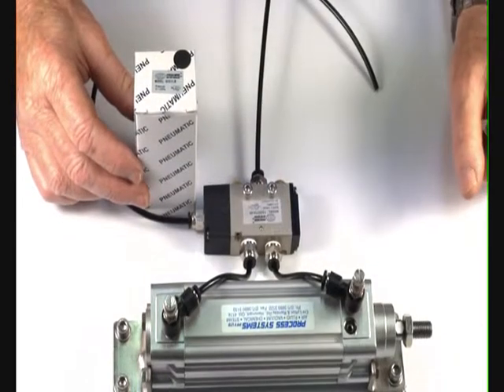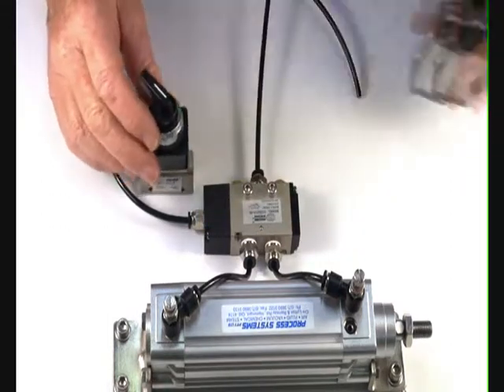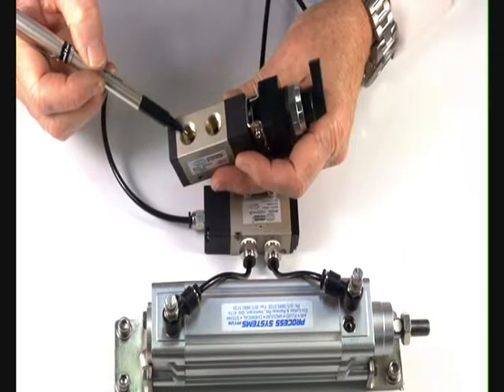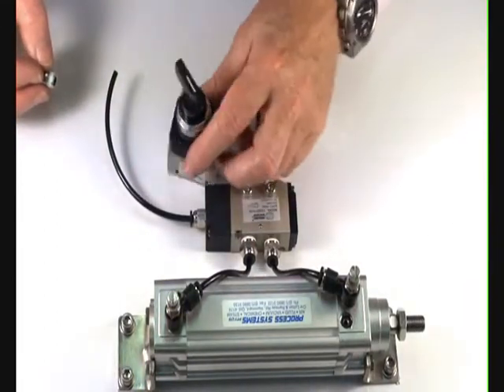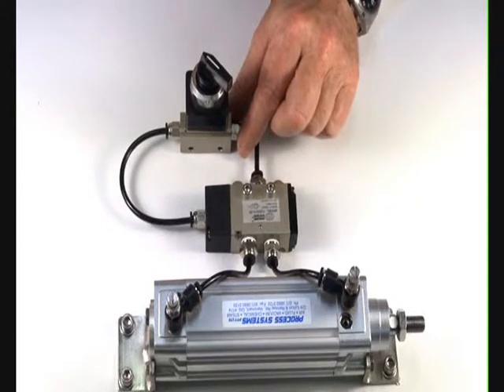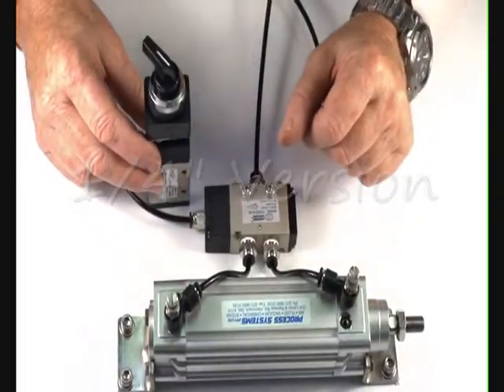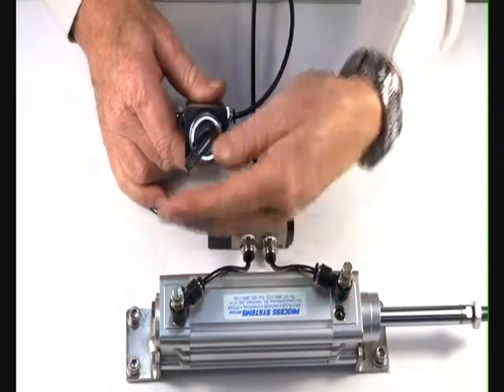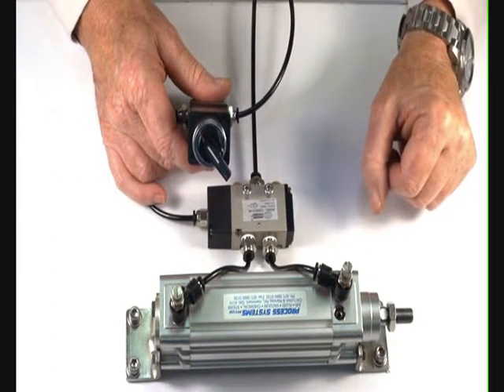3/2 Rotary Lever Valve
3 way 2 position Rotary Lever Valve. Swith the lever one way to operate the valve and it will stay there until switched back. Great for using as a pilot valve or on spring return pneumatic actuators.